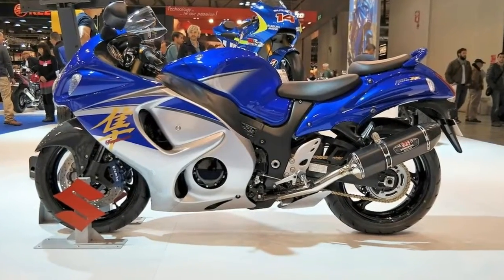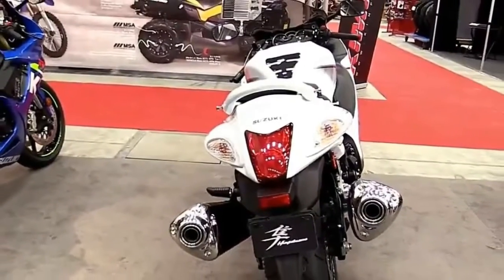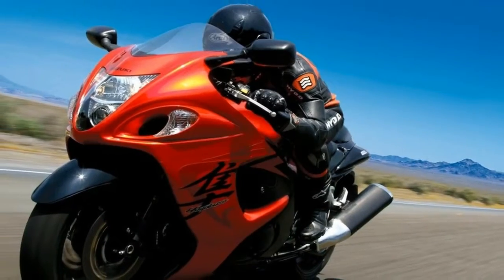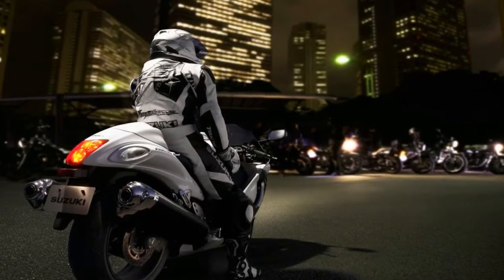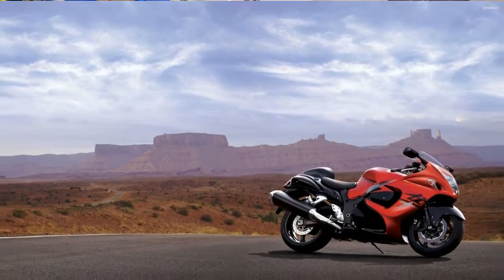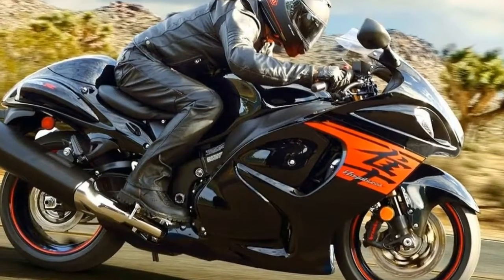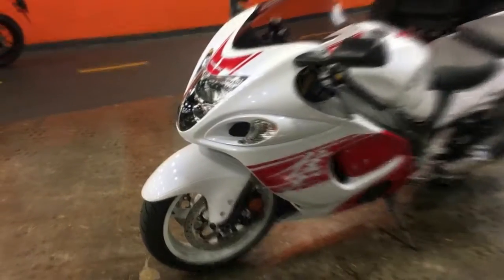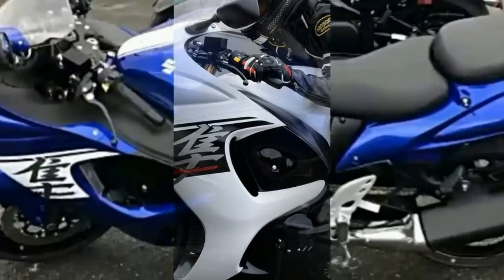Otto Bike l Suzuki Hayabusa GSX1300R l 2018 Toronto Motorcycle Show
Otto Bike l Suzuki Hayabusa GSX1300R l 2018 Toronto Motorcycle Show-I’ve seen ever-increasing numbers of Hayabusas around town (hard to miss ’em), and while I can plainly see the aesthetic appeal, I never really gave one a proper look-see. All that changed one night while I was at the pool hall and had a chance encounter with a proud ’Busa owner who was only too happy to go on (and on) about his ride. (This guy could have a real future in sales, know what I’m sayin’?)

██████ GET DAILY UPDATES! NOW! ██████